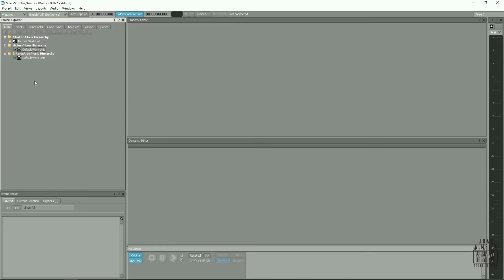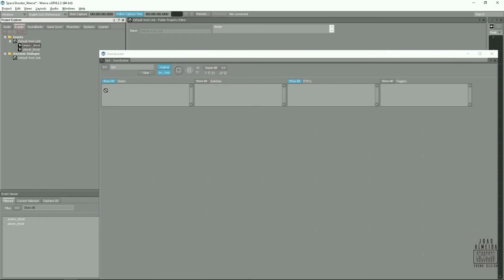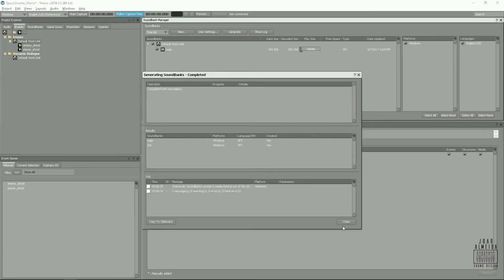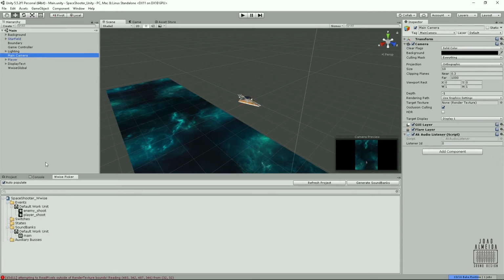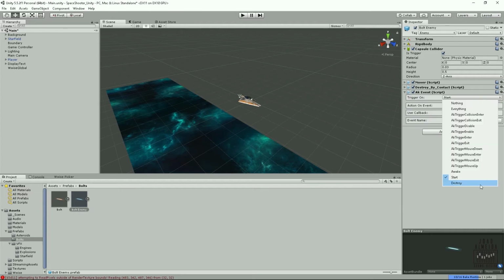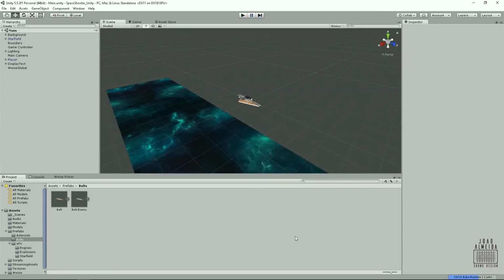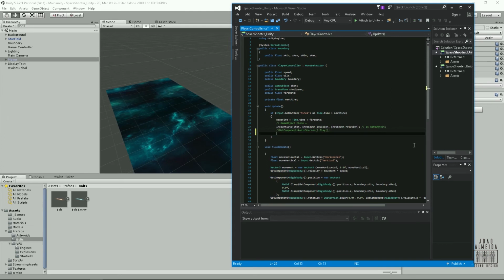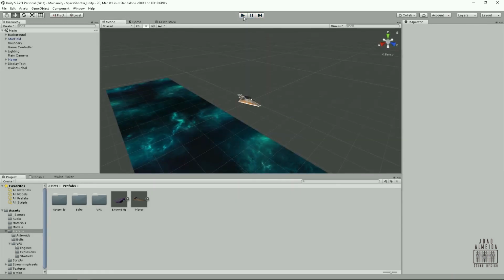Wwise & Unity - Adding Events Tutorial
A quick walkthrough of how to setup events inside Unity using Wwise middleware.
I’m using Unity’s Space Shooter tutorial and the assets related to this project (they are free to download in Unity’s Asset Store, you just need to create an account). The sound that you hear is my original design.

For this video, I used Wwise 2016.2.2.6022 and Unity 5.5.2f1 versions.

If you want to learn more about these softwares, I advise you to check their respective website learning pages. They have loads of information, very helpful videos and a helpful community.